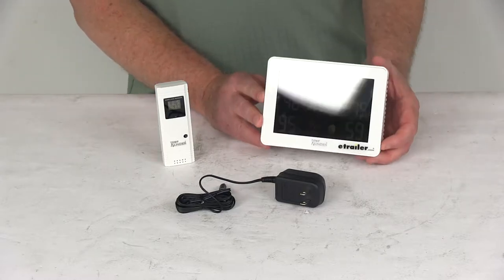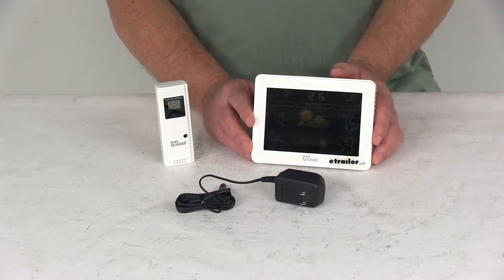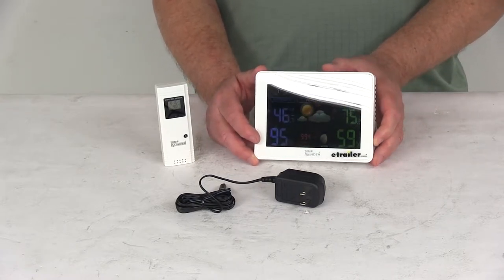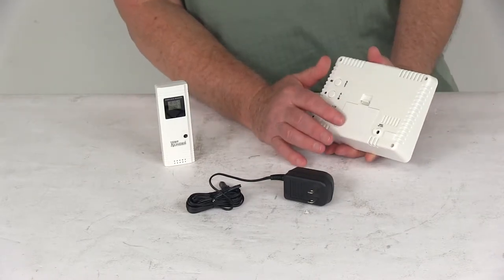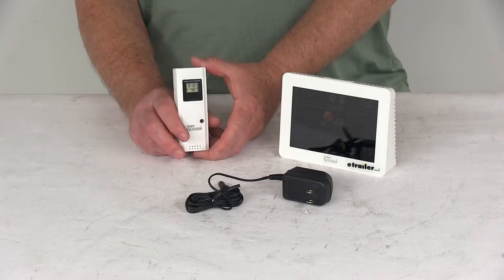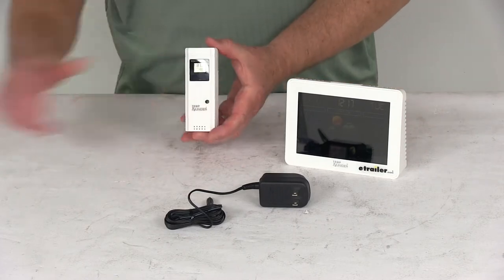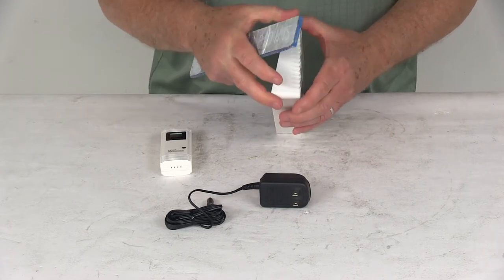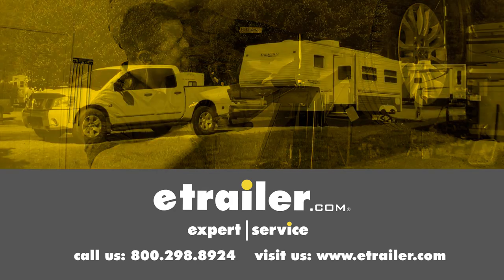etrailer | What to Know About the TempMinder Electronic Weather Station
Today we're going to take a look at the TempMinder long range LCD electronic weather station. This is a nice color LCD electronic weather station that'll offer indoor and outdoor temperature and barometric pressure display. It also includes a 12 to 24 hour weather forecast. This will give you indoor temperature and humidity levels. The temperature will display anywhere celsius or Fahrenheit, whatever you choose. The outdoor temperature and humidity does have a trend.

It does have an LED back light and a low battery indicator for the outdoor sensor and the receiver. This does come with a clock with an alarm and a snooze. You can set it for 12 hour or 24 hour time. It does have a calendar that'll show the month, the date and the day. It does have an auto set atomic clock and can be set for five and a half time zones, anywhere from pacific time to Newfoundland time. It does use a signal strength indicator.

It does have a daylight saving time setting. Now the receiver, which is this portion right here, does include this ac adapter that you can plug in to us ac power. Just plug it in and plug that into your wall. The receiver also requires three triple A batteries here. Now the batteries are not included.

These batteries will give you battery back up. The batteries, I have put three in there just to show what the display would look like. But again they are not included. It does include this one remote transmitter. But you can receive remote temperature and humidity from up to three locations using an additional two transmitters that we do sell separately on our website. They're part number RS-MX.

Now the one transmitter that is included, the transmission distance is 327 feet. The temperature range is a negative 40 degrees Fahrenheit to 140 degrees Fahrenheit. It also requires two double A batteries and again they're not included. I put some in there just to again show you what the display looks like. Give you a few dimensions on this. We'll start with the remote. The remote width is right at one and a half inches wide. The height of it bottom to the top is four and a quarter inches tall. The total depth of it is about 7/8 of an inch. Now the base itself, the width is going to be right at six inches wide. The height four and a half inches tall and the depth at the widest part, which would be the base here the bottom is going to be right at one and a half inches deep. Again you can push your light to come on and it has your buttons in the back for all your settings. But that should do it for the review on the TempMinder long range LCD electronic weather station.